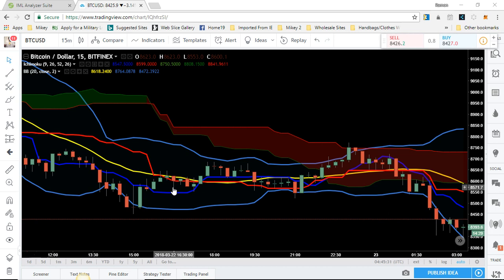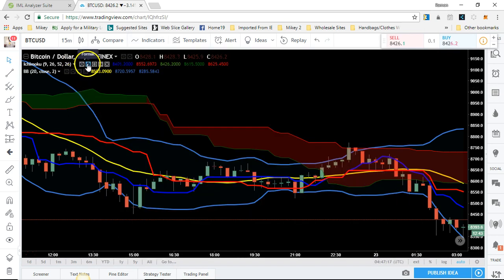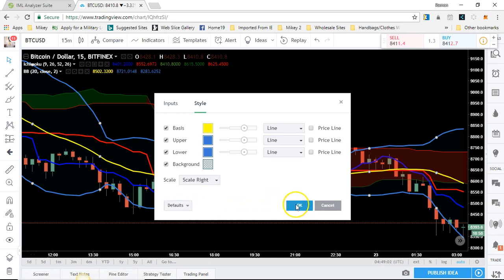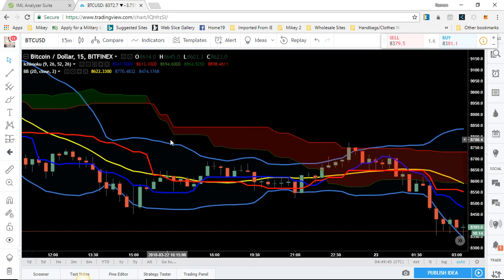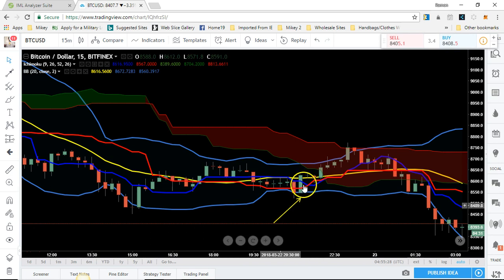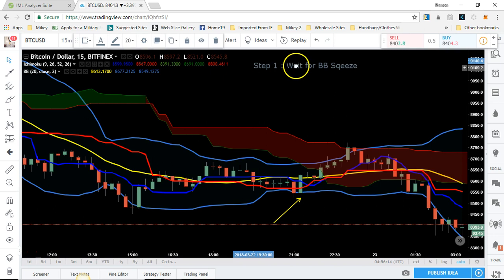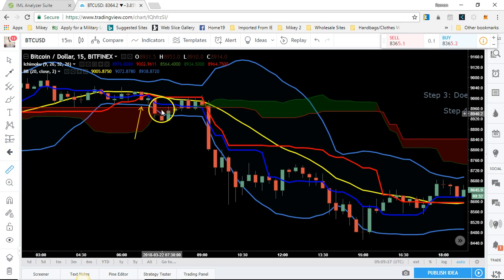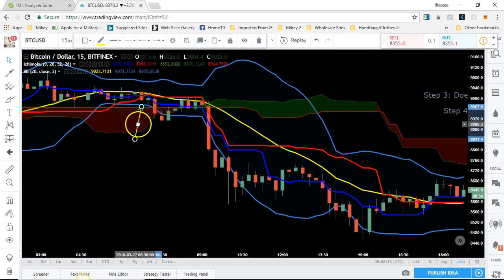Boku Strategy with Team LTL Lifting Traders Lifestyles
Boku Strategy is a strategy using both the Bollinger Bands and Ichimoku Cloud, This strategy is good for both Forex and Crypto trading on small and large time frames. Using this strategy and teaching my team how to properly use it to profit in the markets.

THIS VIDEO IS FOR TRAINING PURPOSES AND I AM NOT A FINANCIAL ADVISOR.

**PAST PERFORMANCE IS NOT INDICATIVE OF FUTURE RESULTS, INDIVIDUAL RESULTS WILL VARY DUE TO A VARIETY OF MARKET AND TIMING CONDITIONS**